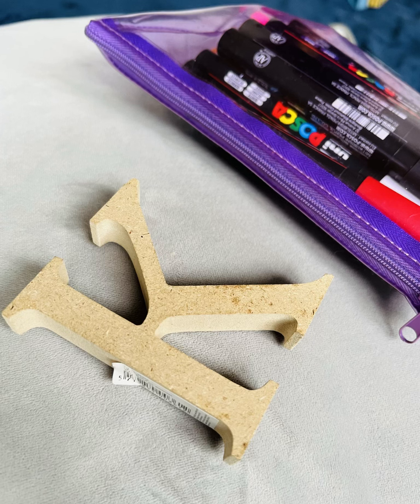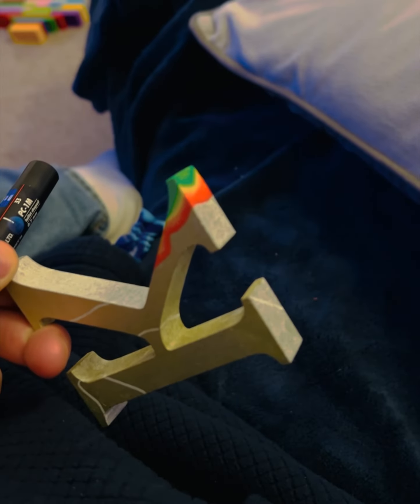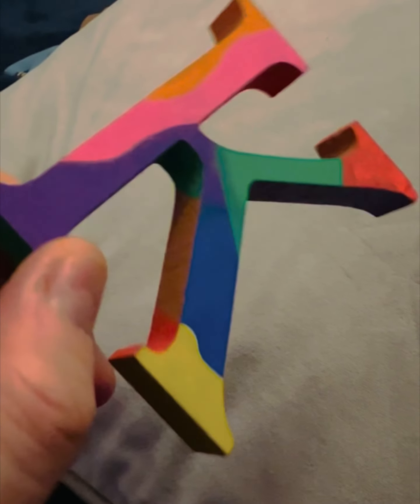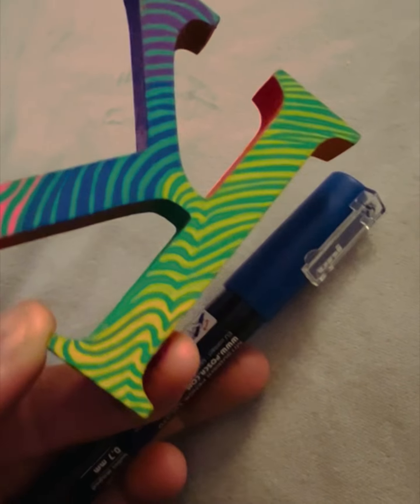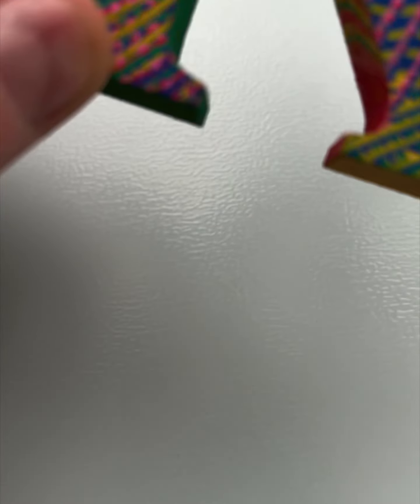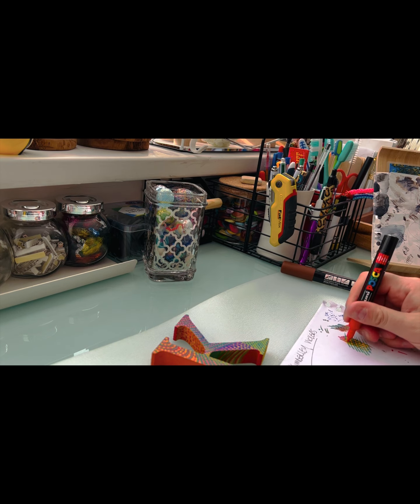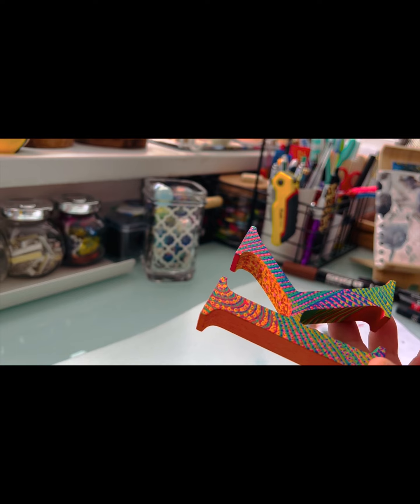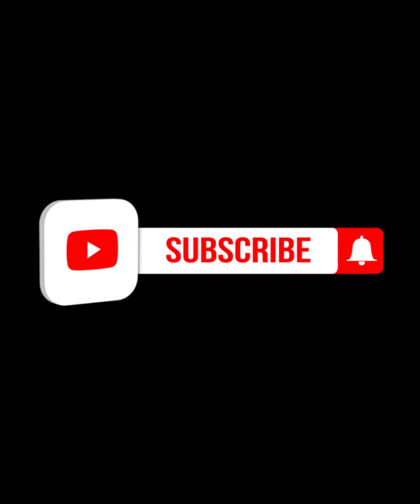DIY Personalised Wooden Letters 🌈💖 | Name Initial Gifts with Posca Pens | Arts & Crafts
Create Your Own Personalised Wooden Letter Gift! 🎨🌈
Let’s get creative and decorate funky wooden letters with Posca pens! Perfect for your bedroom, desk, or as a thoughtful gift for a friend, this project is fun, easy, and super personal.

I picked up a ‘K’ for Kimberley from Hobby Craft, but you can choose any letter that’s meaningful to you. Follow along and see how we turn this into a colourful masterpiece!

What You’ll Need:

 • A wooden letter (available at craft stores like Hobby Craft)
 • Posca pens or paints 🖊️🎨
 • Your imagination!

Why You’ll Love This Project:

 • Makes a great personalized gift. 🎁
 • Adds a creative touch to your room decor.
 • Super fun and easy for all ages!

Let’s get started and make something fabulous together. 💖

❤️ MY CHANNELS:
🌟 @kimberleyvickers (Fambo)
🌟 @kimberleyvickerstropic (Skincare)
🌟 @kimberleyvickersart (Kids Art)
🌟 @kimberleyVickersArt81 (My Art)
🌟 @KimberleyVickersGardenCalm (Garden Calm)

🌱 Bluesky: @kimberleyvickers
🛍️ Whatnot: @kimberleyvickers